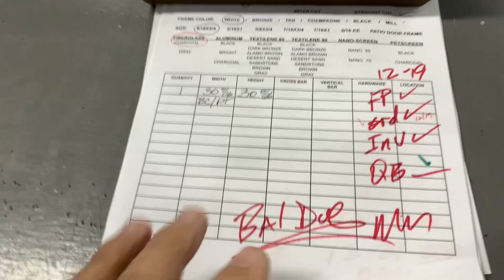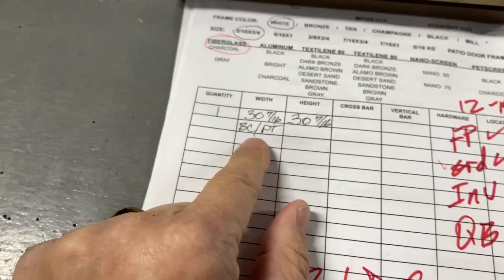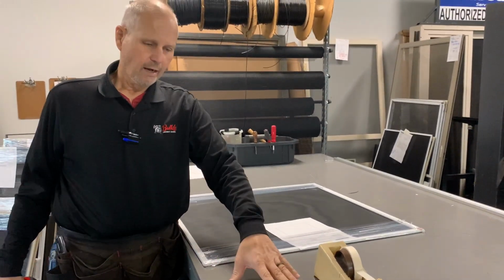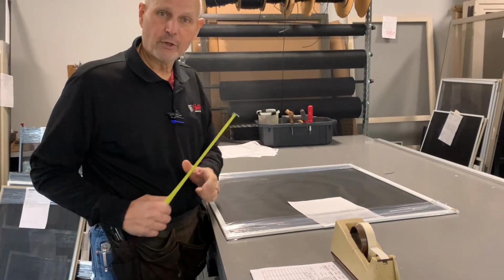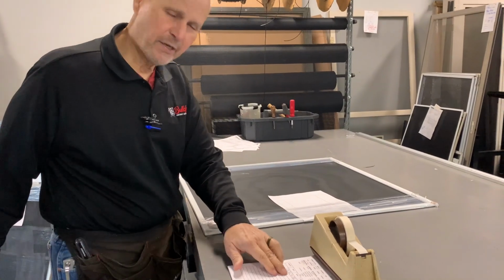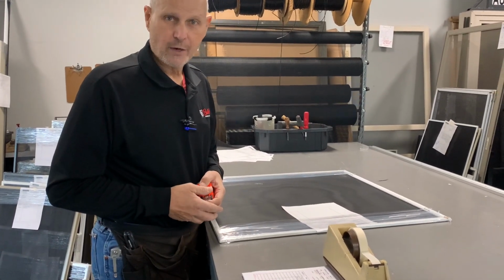Screen delivery;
Delivered screens are measured for accuracy upon arrival to our shop. We compare the prepared screens against our order. If all is well, we call the customer for pickup or set them aside for installation.